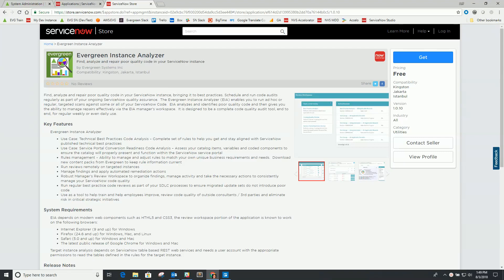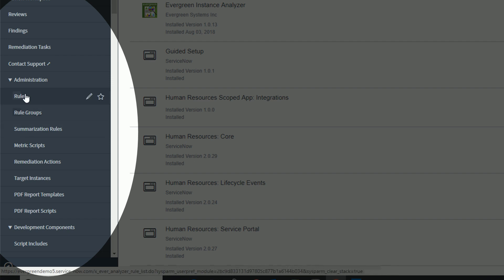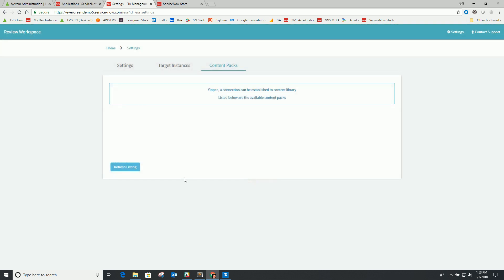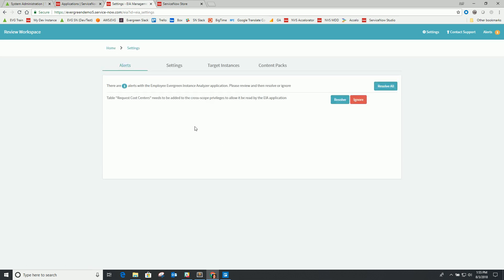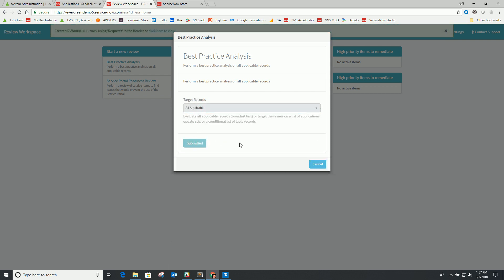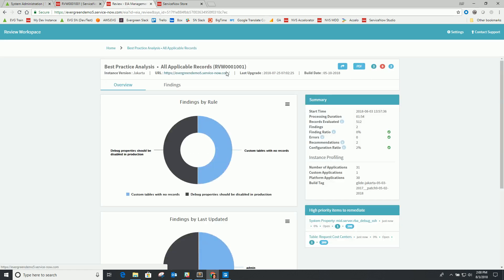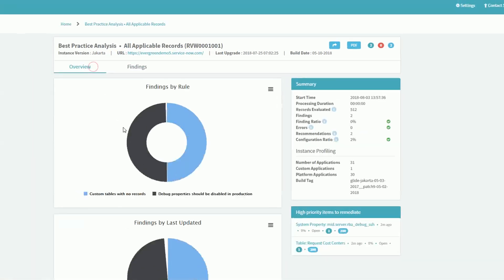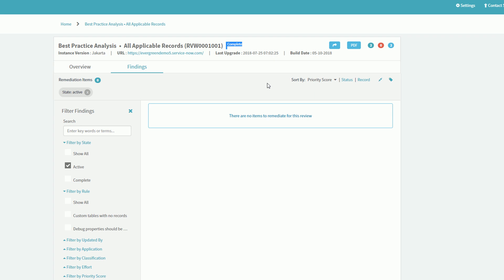Evergreen Instance Analyzer (EIA) - Installation and Overview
In this video we cover the installation of the EIA application along with some basic configurations to get going with your first review